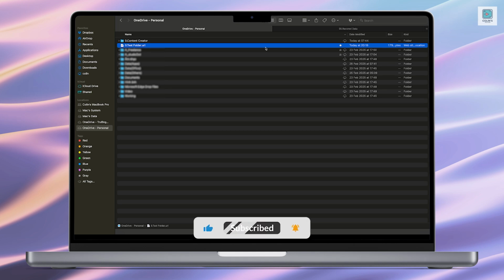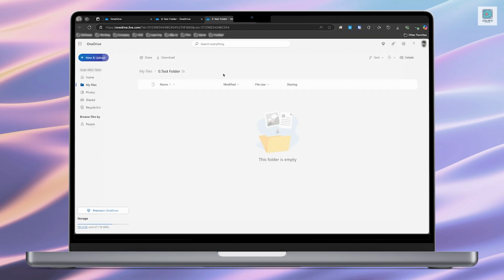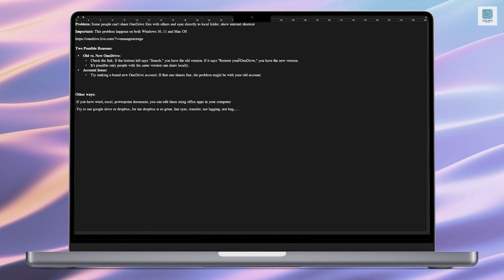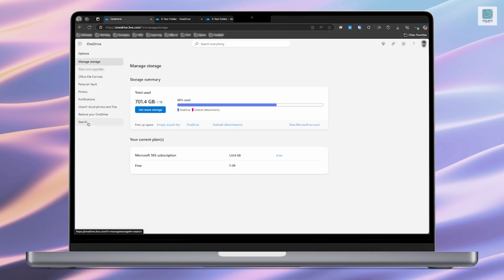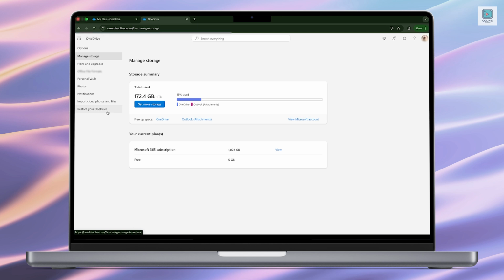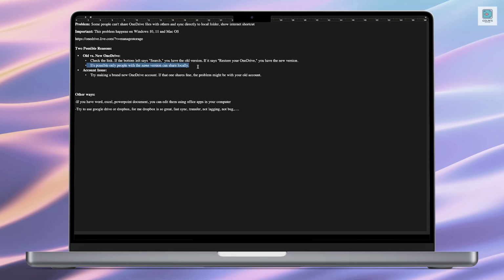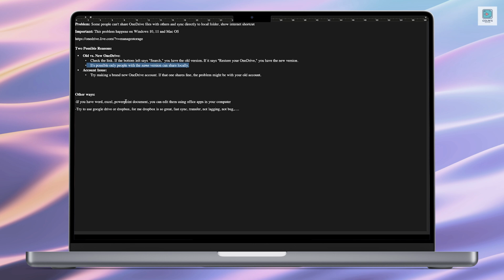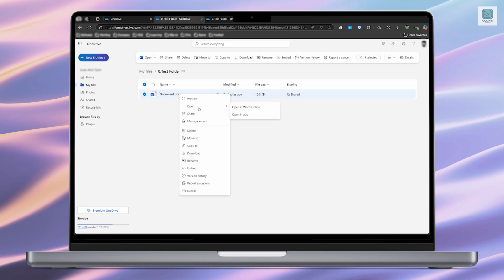Fix OneDrive Shared Folder Become Internet Shortcut | New Solutions 2025 For Windows & Mac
Two Possible Reasons:

Old vs. New OneDrive:
  - Check the link in the comment. If the bottom left says "Search," you have the old version. If it says "Restore your OneDrive," you have the new version.
  - It's possible only people with the _same_ version can share locally.
Account Issue:
  - Try making a brand new OneDrive account. If that one shares fine, the problem might be with your old account.

‌Other ways:

-If you have word, excel, powerpoint document, you can edit them using office apps in your computer

-Try to use google drive or dropbox, for me dropbox is so great, fast sync, transfer, not lagging, not bug,….